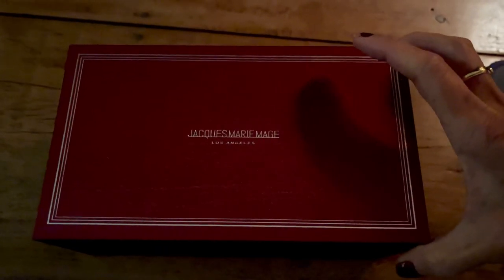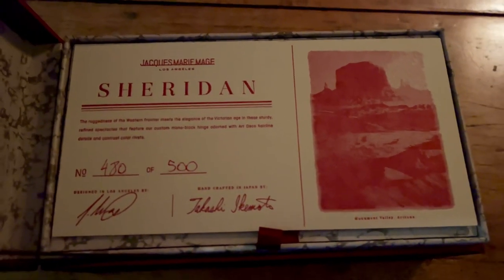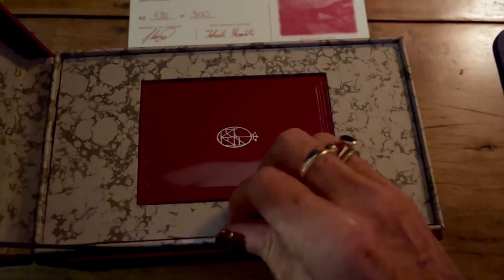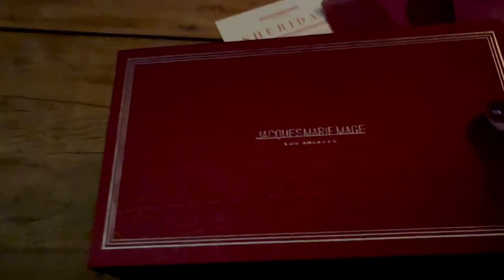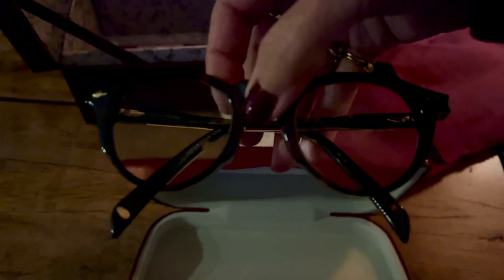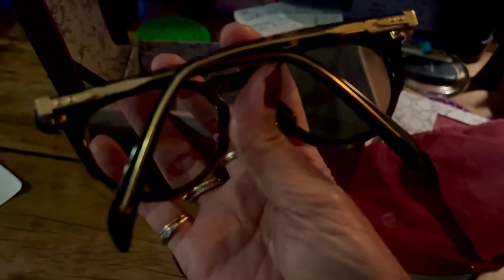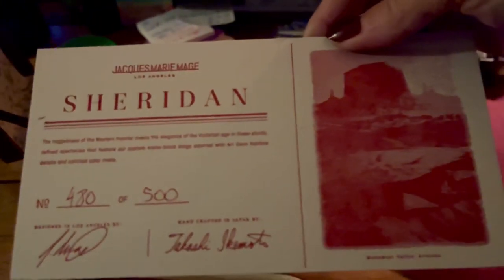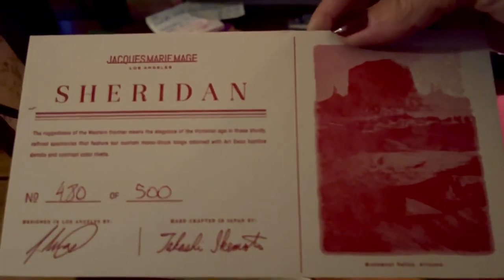I’m boxing my new JMM glasses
Jacque Marie Mage, Sheridan UNBOXING January 2023